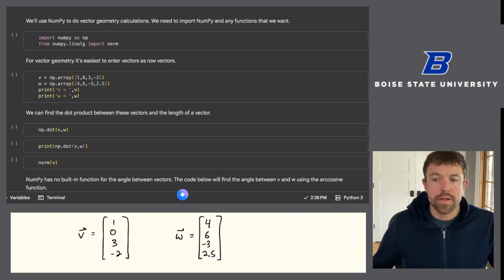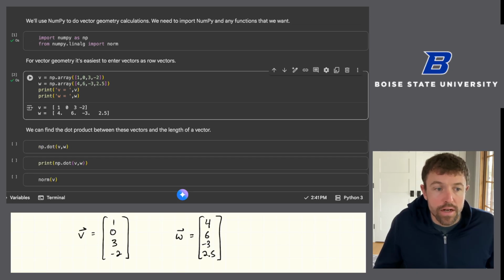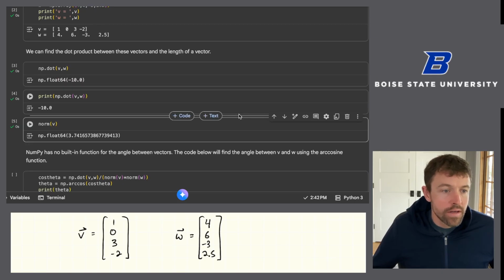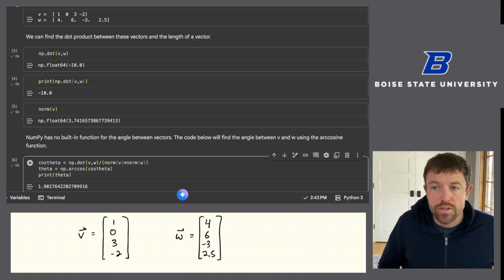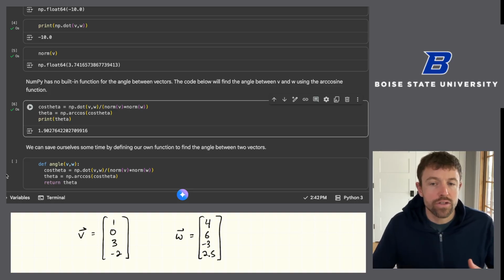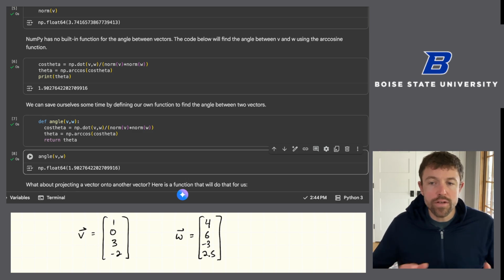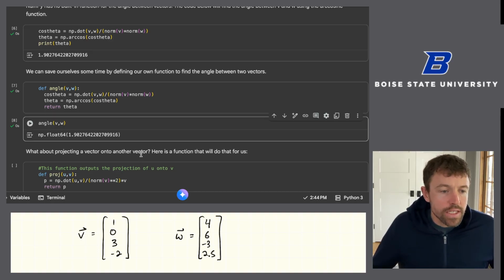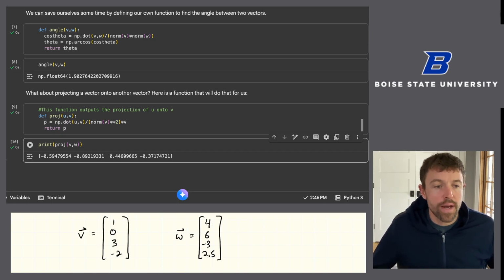Vector Geometry in Python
In this video I use NumPy to find dot products, lengths of vectors, angles between vectors, and projections of vectors onto other vectors.